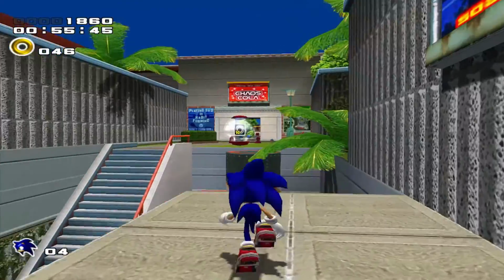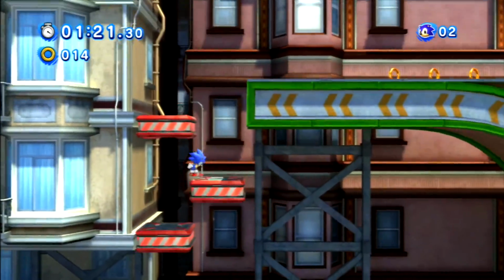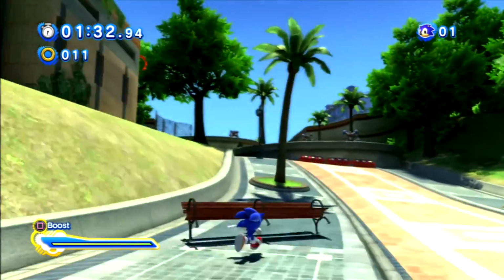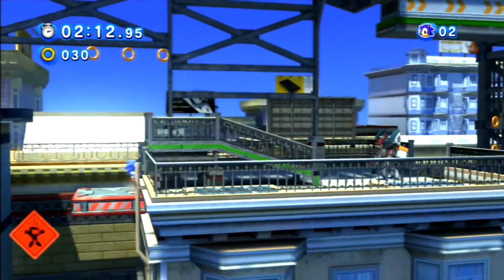City Escape from Sonic Adventure 2 - Level Select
We're proud to present the pilot episode of our first video series, Level Select. Here we pay tribute and uncover secrets behind some of gaming's greatest levels.

First up, Sonic Adventure 2's opening level, City Escape.

Tweet at us @ButtonMasherTO!